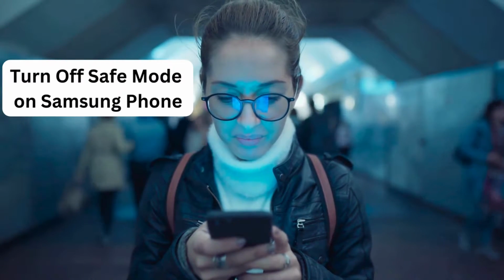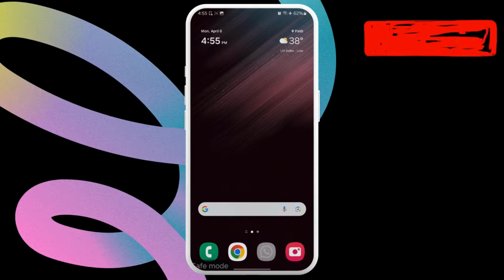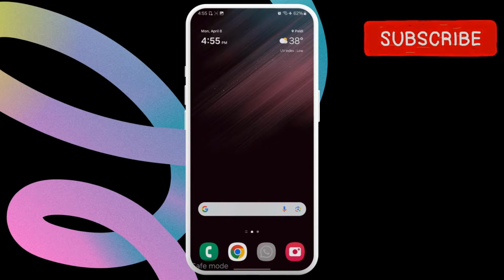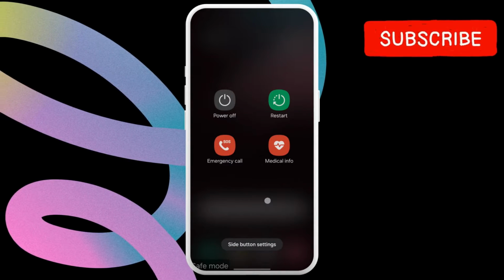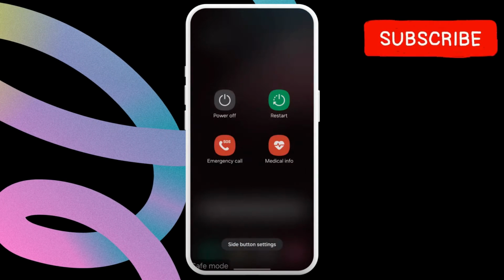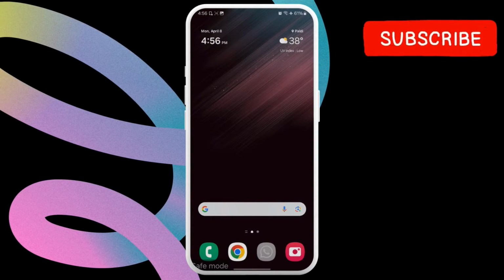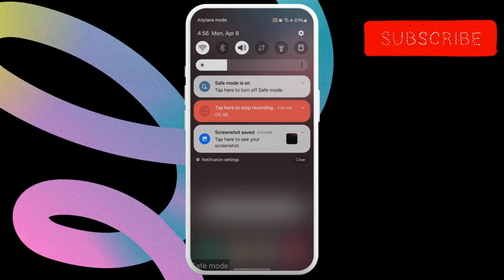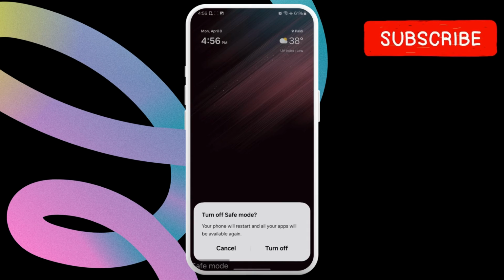How to Remove or Turn Off Safe Mode on Samsung Phone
If your Samsung Galaxy phone is stuck in safe mode, here's how to turn it off and remove the Safe Mode label from the screen.